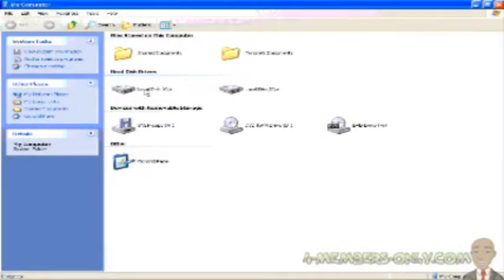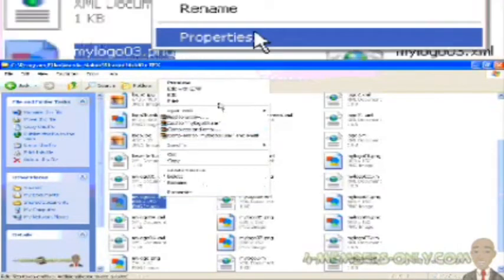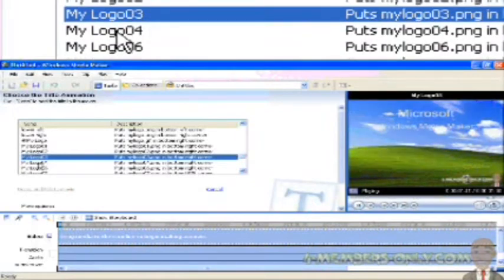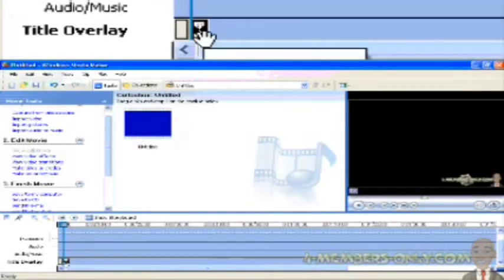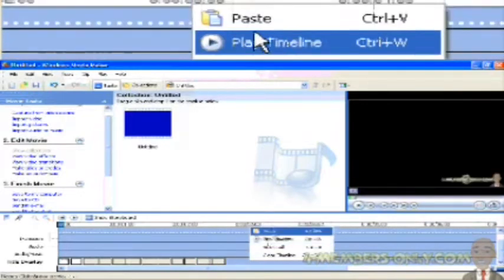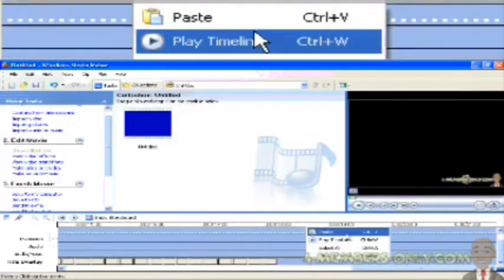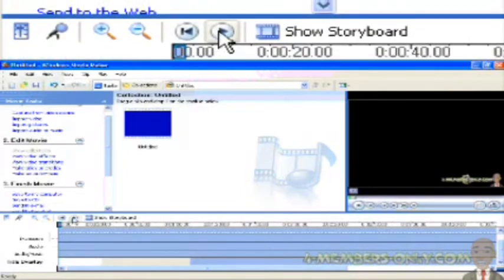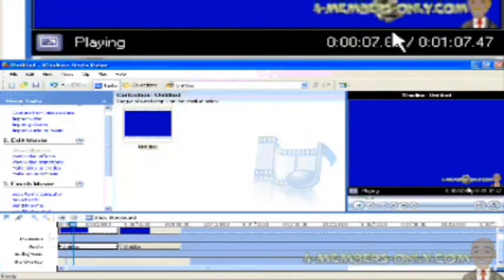Add your own ANIMATED logo to youtube videos using windows movie maker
In this video I show how to create an animated logo/watermark for your videos using windows movie maker.